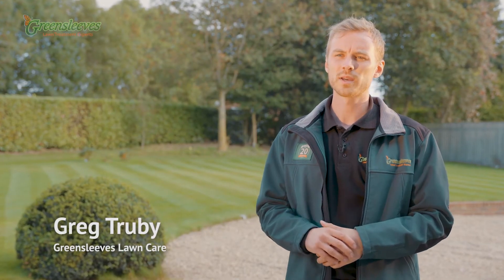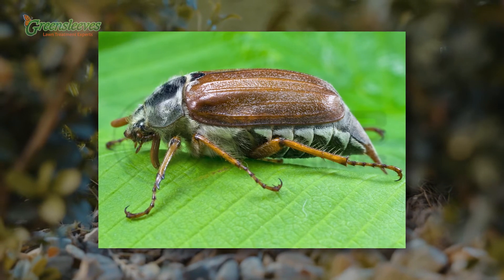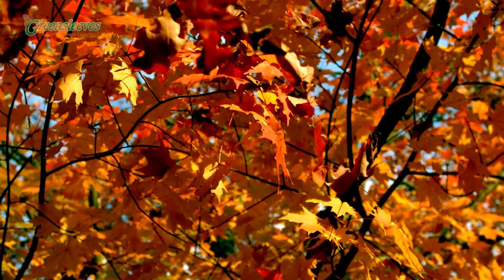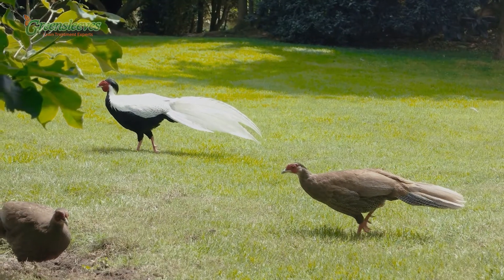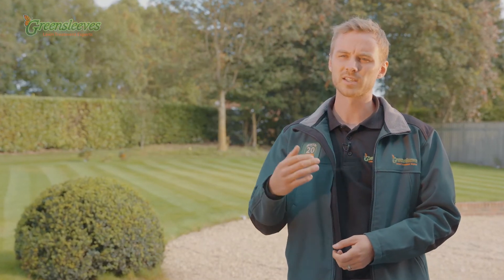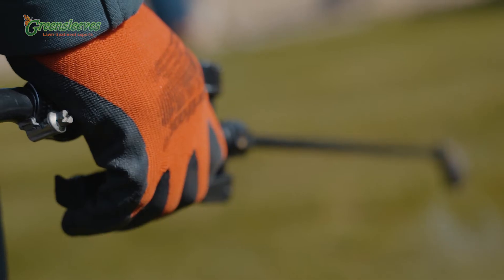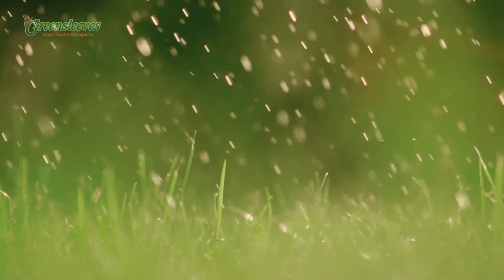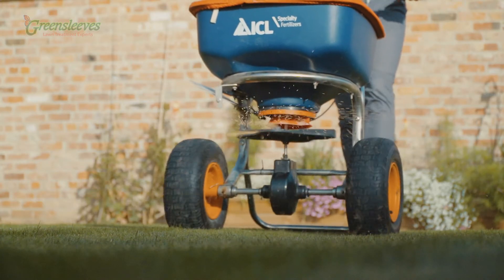Chafer Grubs & Leatherjackets: The Damage They Do & How to Get Rid of Them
Chafer grubs (phyllopertha horticola), are the larvae of the chafer beetle that live in soil. They eat the roots of grass, causing yellowish patches to appear on the lawn. Learn more about these grubs on our

The chafer grub burrows holes through vegetation including lawns, resulting in large patches of bare brown grass. If they are left untreated, they can cause extensive damage to your lawn by enticing predators such as birds, badgers and foxes to dig for a tasty meal. Just like your lawn, chafer grubs in pots when planting are also quite common.

If you have chafer grubs in your lawn, you will start to notice them most around autumn and spring time, as that’s when they start to mature and feast on the grass roots in your lawn. The first thing to look for if you are having problems is yellow patches during the autumn and spring months. You might also notice discoloured patches on your lawn or patches that have been dug up by birds or other animals that eat the grubs.

You can search for chafer grubs under loose turf and soil. They are larvae with white, curved bodies and light brown heads. If you look closely, you’ll spot several pairs of legs towards the head.

Once your chafer grub treatment has been administered, it will usually take 3 to 7 days for results to show, but allow 2 to 4 weeks for the maximum effect. Nematodes are the recommended insect control treatment whenever grubs or their larvae are present in the lawn.